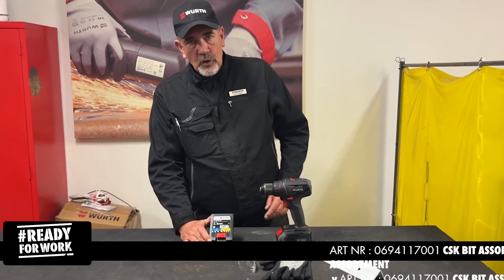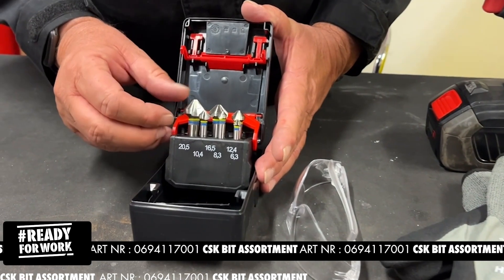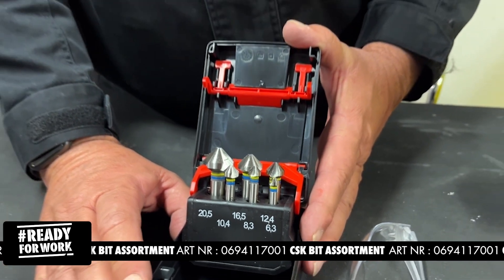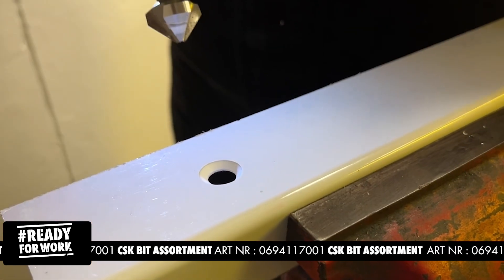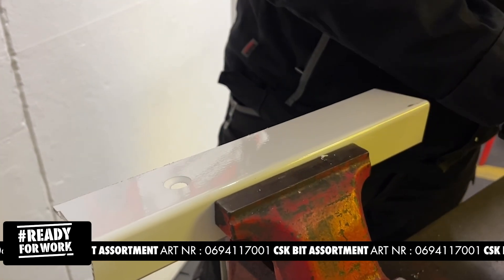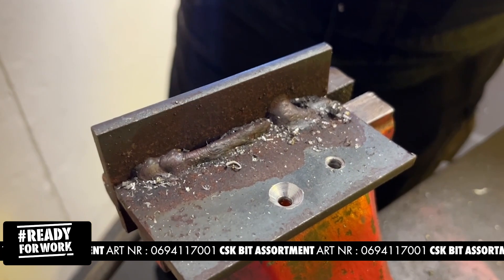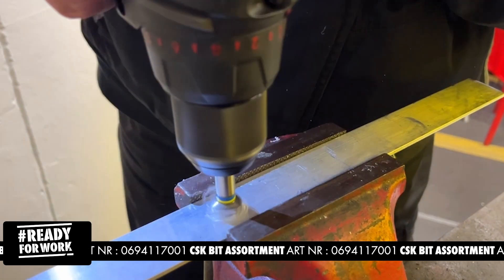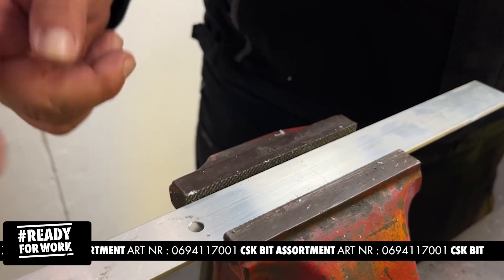WÜRTH CSK BIT ASSORTMENT 0694117001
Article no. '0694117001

* Particularly suitable for processing conventional steels, cast iron and non-ferrous metals (aluminium, copper, aluminium alloys and plastics). Available in the ORSY® system cassette.

*Burr- and chatter-free countersinking and deburring
* Precision conical countersink with 3 cutting edges, precision-ground

* Optimised geometry for hand-guided use
* Less effort required, improved countersinking quality and chip removal compared to conventional conical countersinks

* Compact and practical ORSY®-system-compatible system cassette with useful details, such as stackability, optimised joint and easy opening